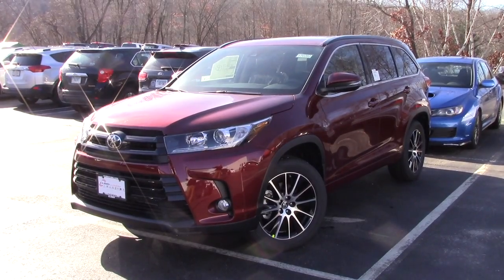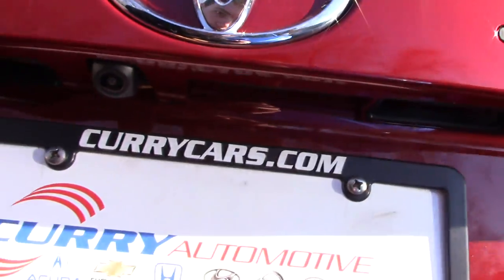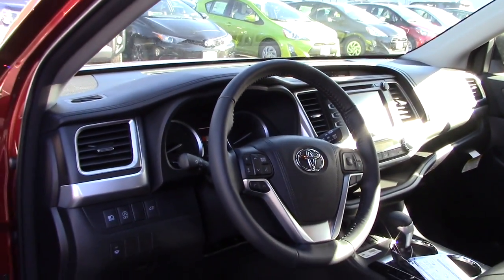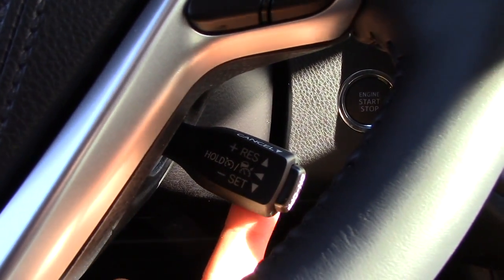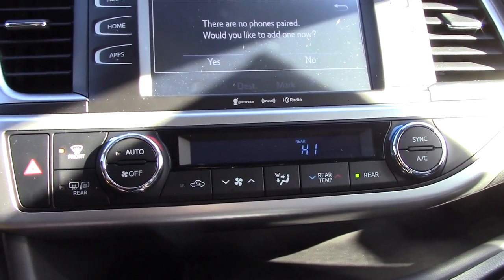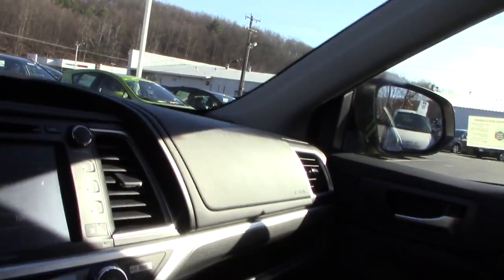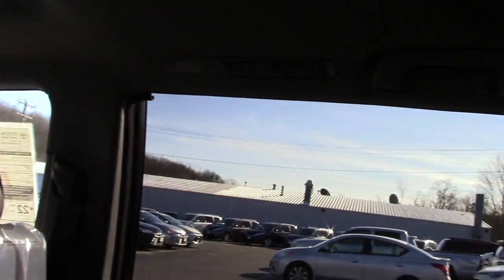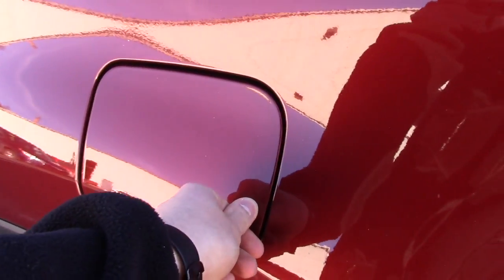2017 Toyota Highlander SE AWD: In Depth First Person Look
This video is going to be a full in depth first person look at the updated 2017 Toyota Highlander in the new SE trim level.  In this video we will discuss all the features of this car, and more.  As always, if you have any questions or comments about this car please feel free to let me know!